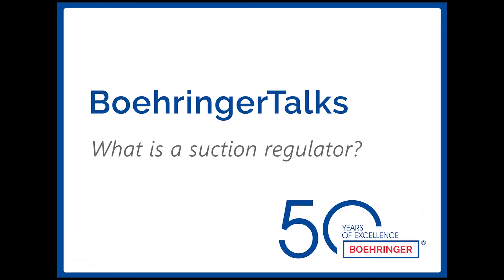Episode 08 - What is a suction regulator?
A suction regulator is an essential piece of equipment in virtually every area of the Hospital where there are patients. These devices perform critically and sometimes life-saving procedures on a routine basis.